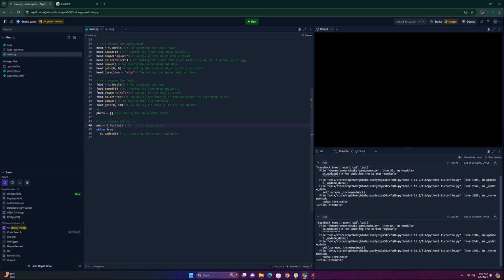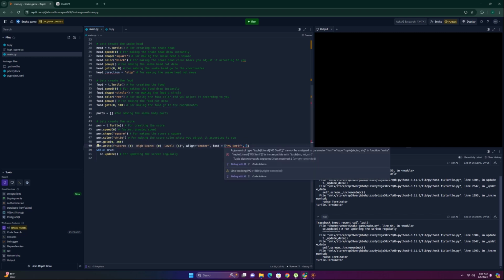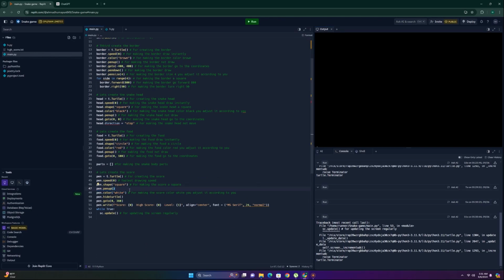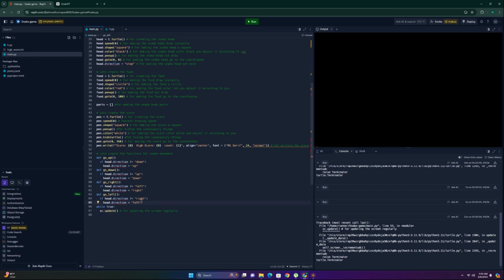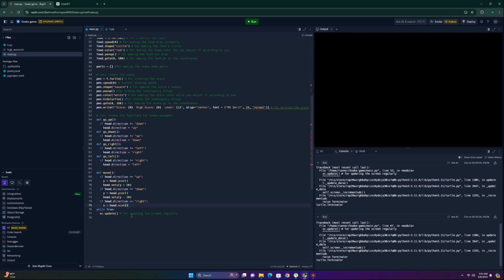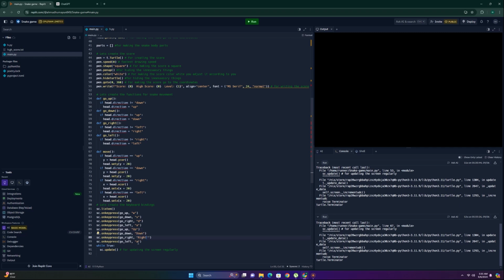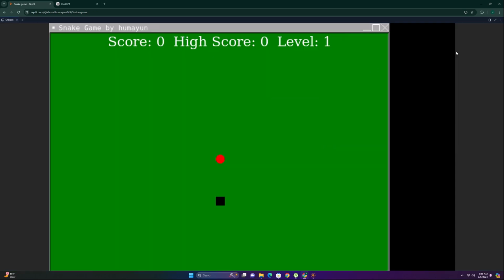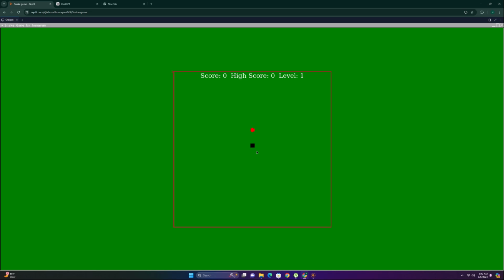Snake game tutorial 3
1. Adding a Score Display
One of the key features that enhance gameplay is displaying the player's score. In this tutorial, we will learn how to:

Initialize the Score: We’ll start by setting up a score variable to keep track of the player’s performance.
Create a Score Display: Using Turtle graphics, we will draw the score on the game screen, updating it in real-time as the snake consumes food.
Update the Score: Learn how to modify the score when the snake eats the food, ensuring the score display updates accordingly.
2. Implementing Smooth Snake Movement
Smooth and responsive movement is crucial for a good gaming experience. In this section, we will:

Set Up Snake Movement: We’ll use Turtle graphics to control the snake's movement, making it smooth and responsive to user inputs.
Handle Direction Changes: Implement logic to change the snake’s direction based on keyboard inputs, ensuring it moves in a fluid manner.
Frame Rate Management: Adjust the game’s frame rate to balance smoothness and performance, preventing jittery or erratic snake movement.